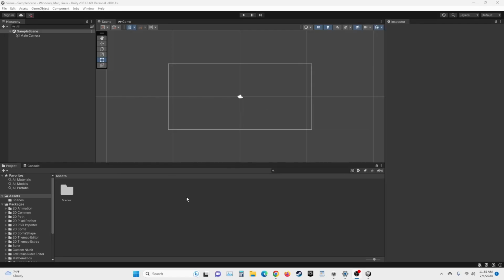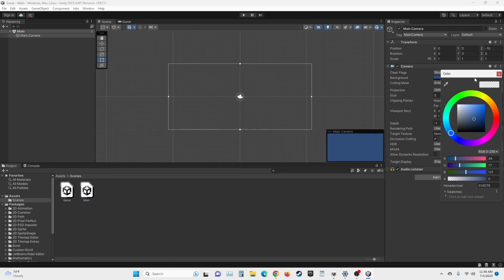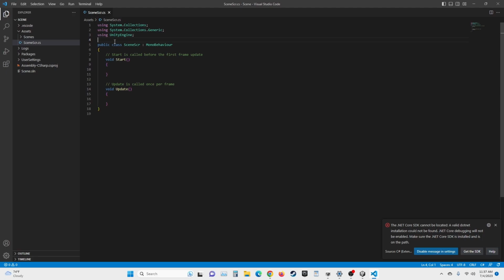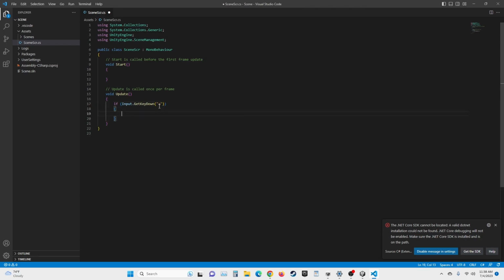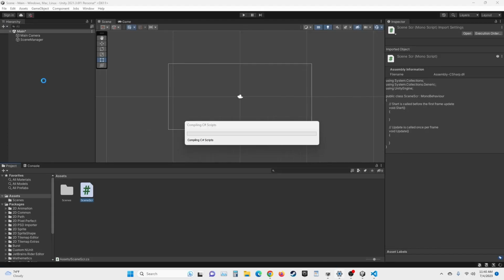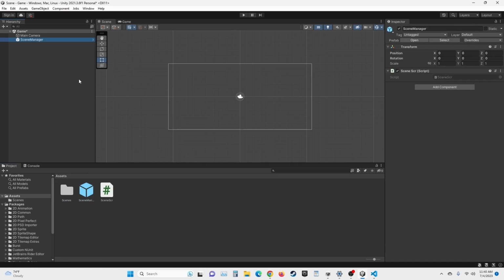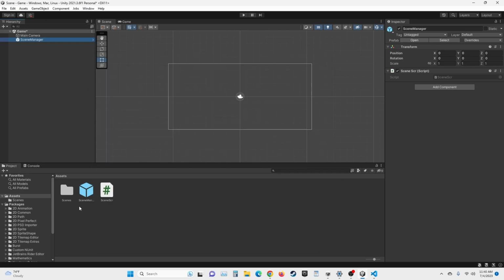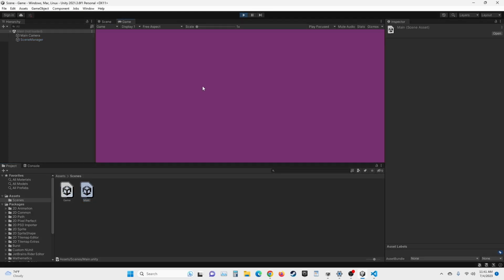Unity Tutorial How to Change a Game Scene in 1 Minute!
I teach you how to switch between scenes in unity in 1 min.

Also here is a link to my Itch page if you want to try some of the games we make on the channel.